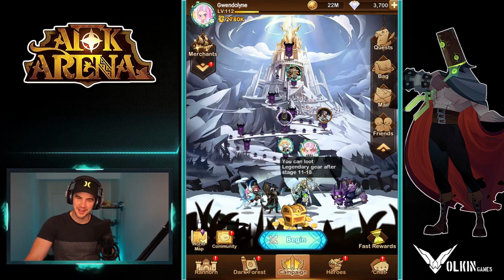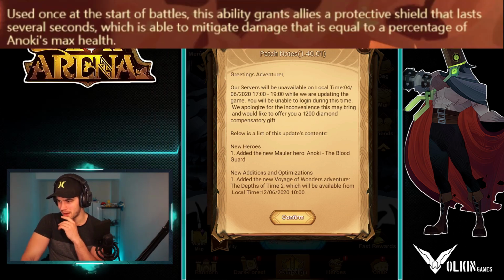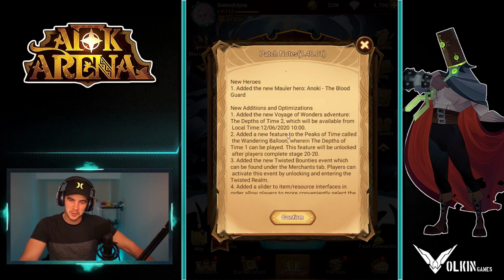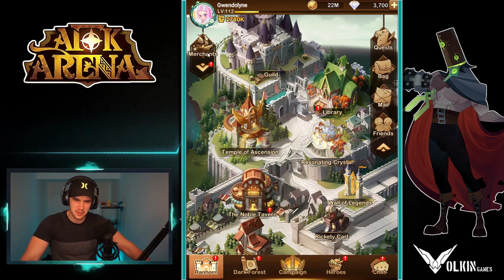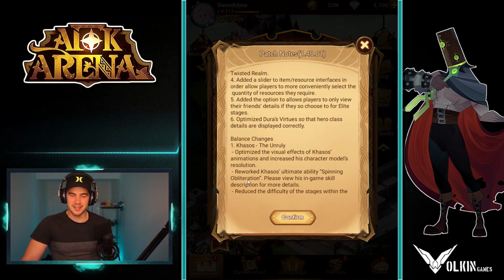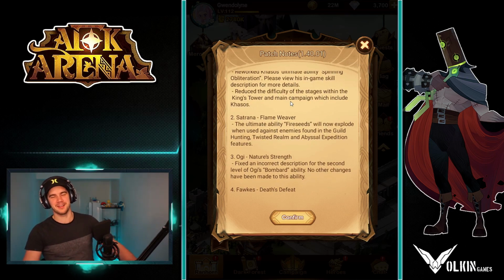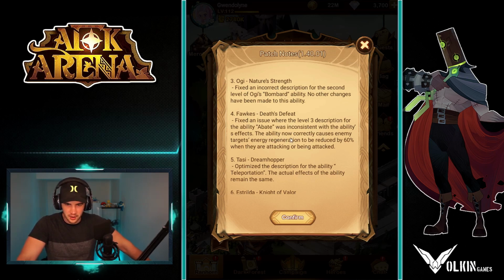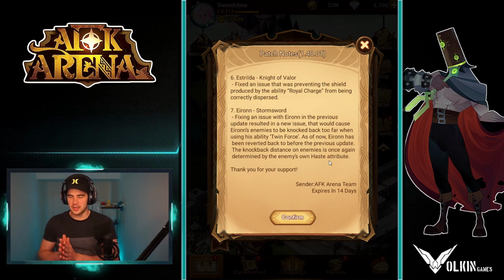NEW MAULER HERO!!! UPDATE 1.40.01 [AFK ARENA]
Checking out AFK Arenas newest update patch notes with the new mauler hero, Anoki.